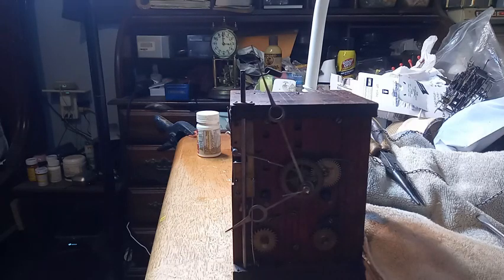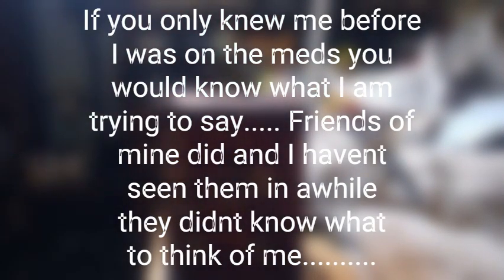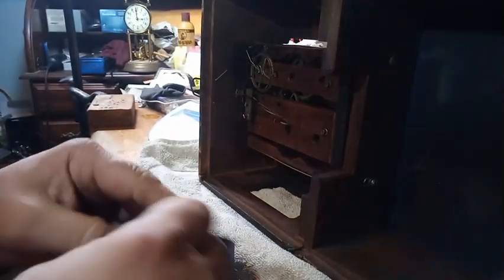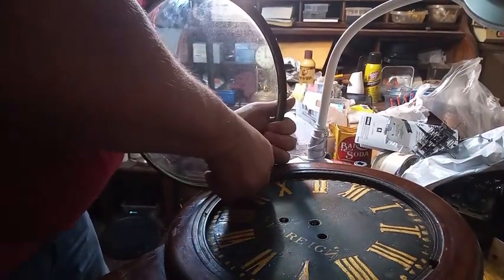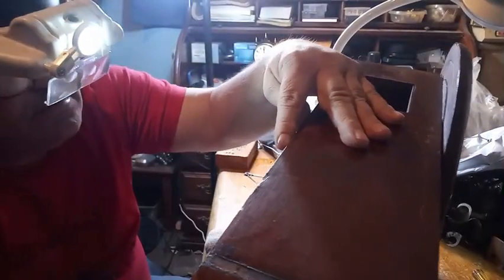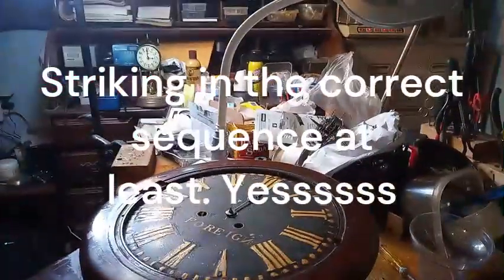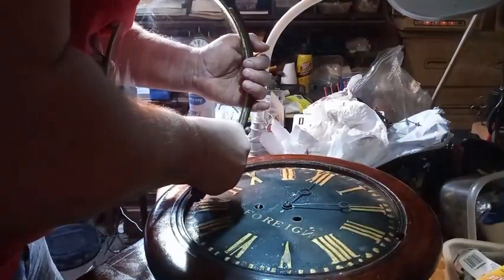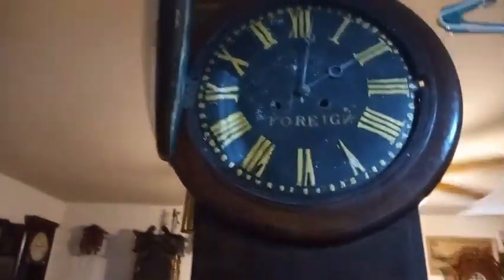Repairing a drop dial case clock with a wooden plate & double fusee movement PT 3 (See description)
In this video I show you that I got the clock hands to move and by shortening the suspension leader wire got the clock to speed up which that is the problem that I was having with this clock. However I now have to take the clock all back apart because putting the dial on has caused the hands not to move. It might be just as simple as moving the movement forward. Not sure yet. I probably wont do another video on solving the issue but wanted to inform you that issue.